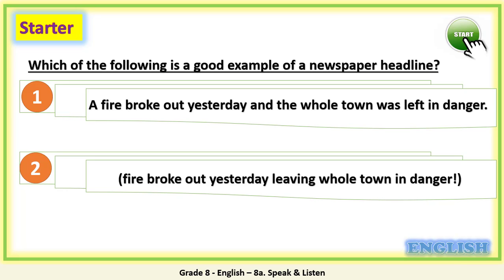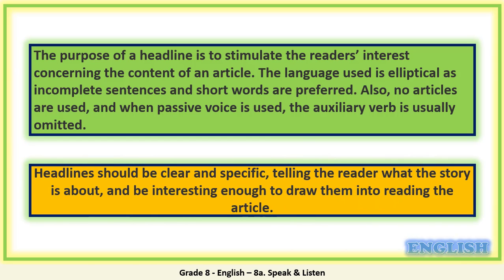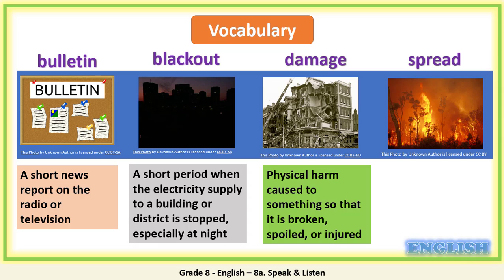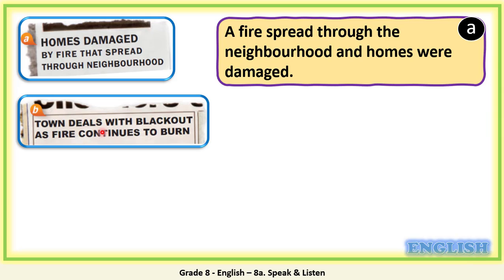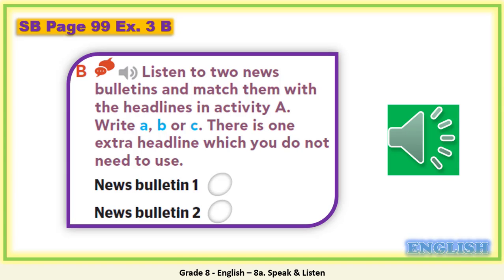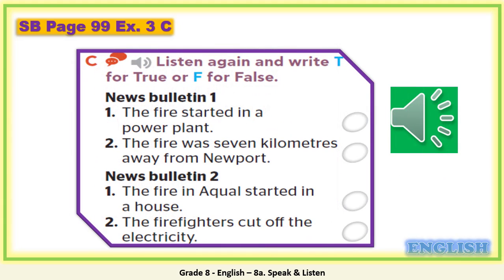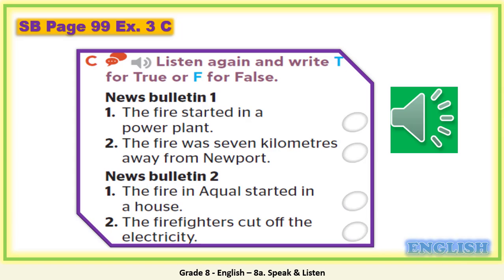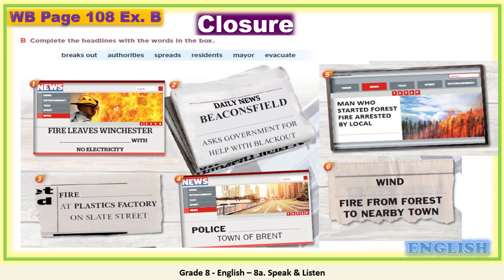Grade 8 English 8a Speak & Listen